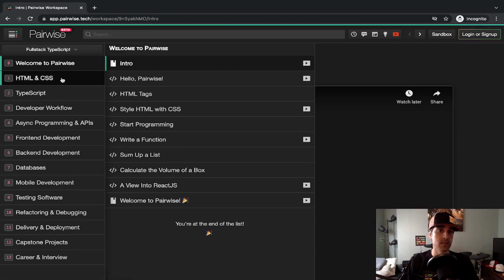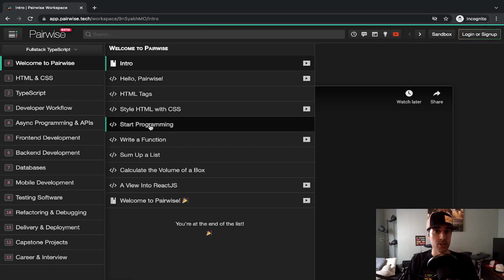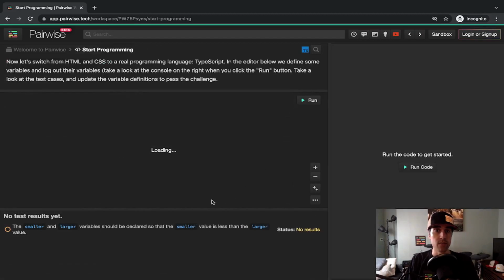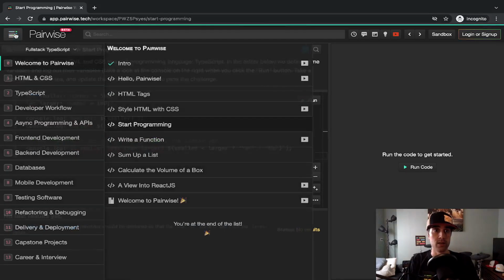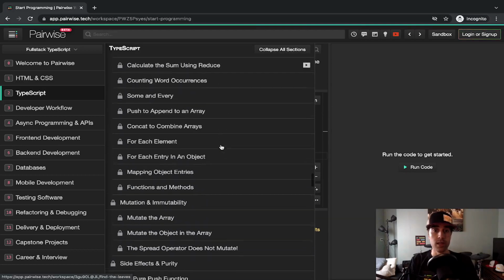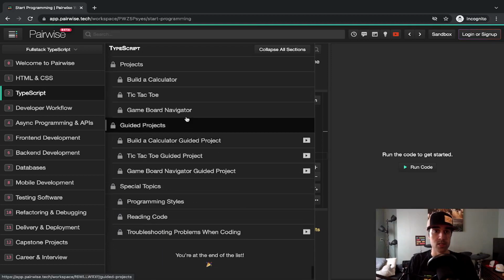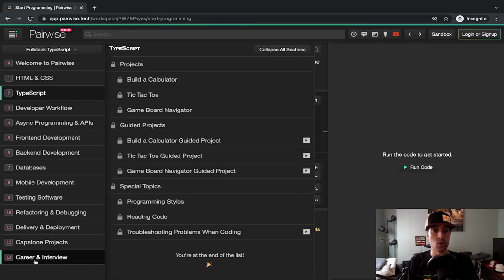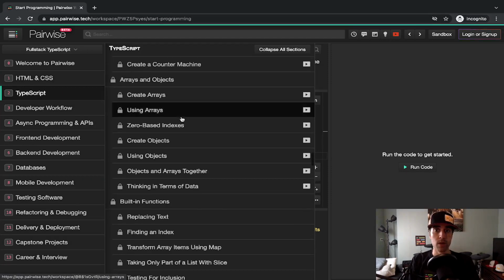Learn to Code: Intro to Pairwise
With Pairwise you can learn all of the skills to learn to code and become a professional software developer.

In this video we provide a short introduction to Pairwise to help you get started.